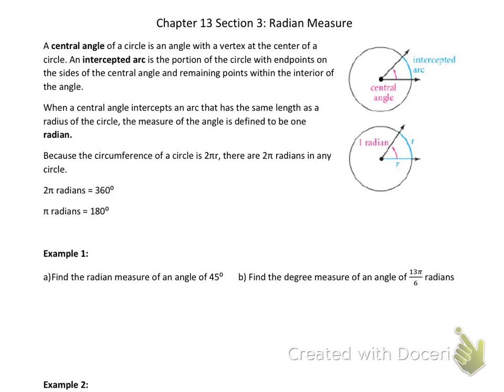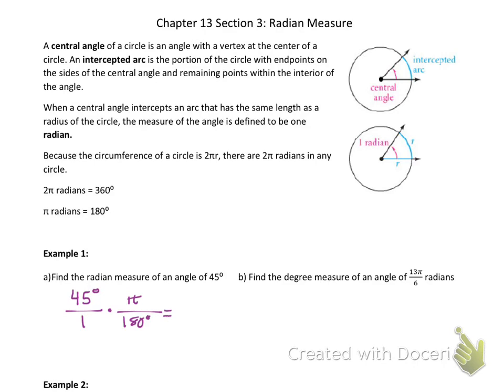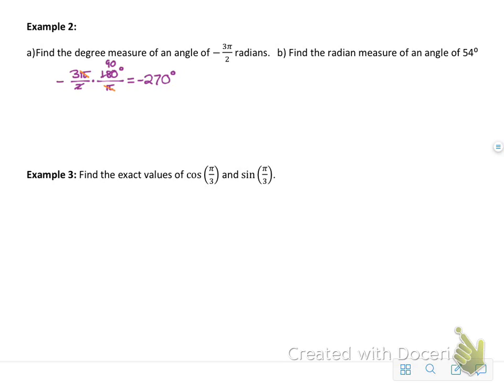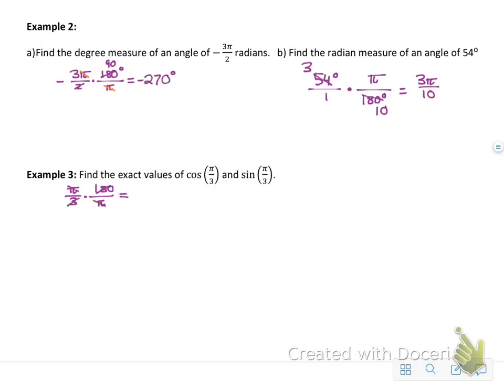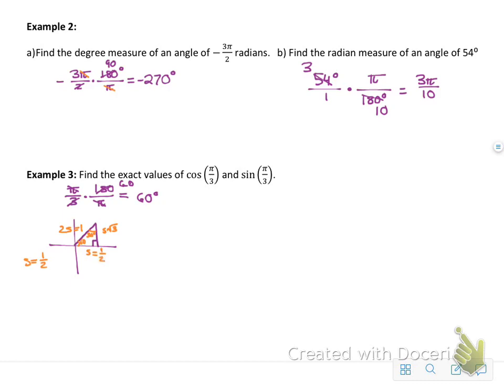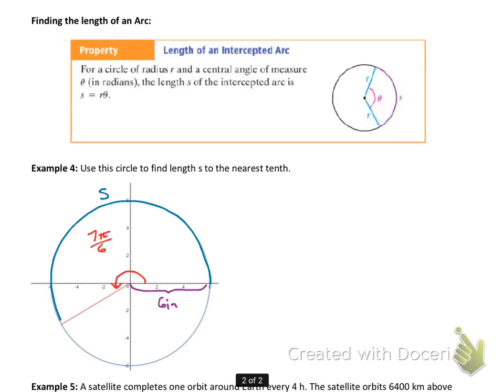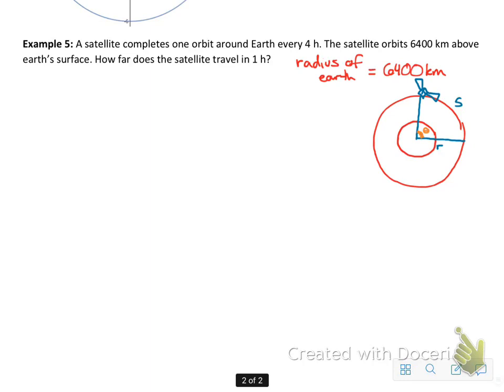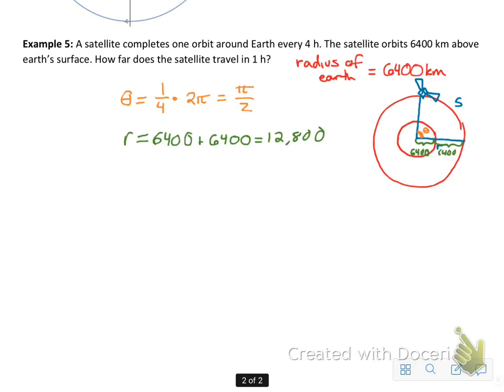13 3 notes